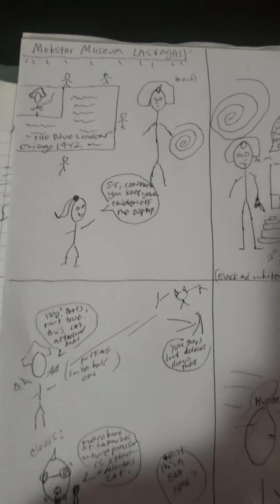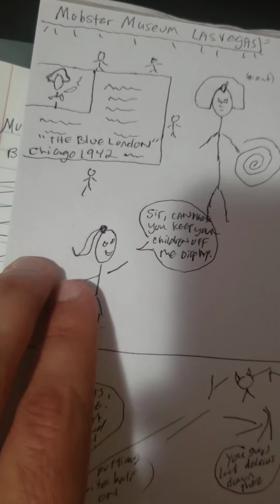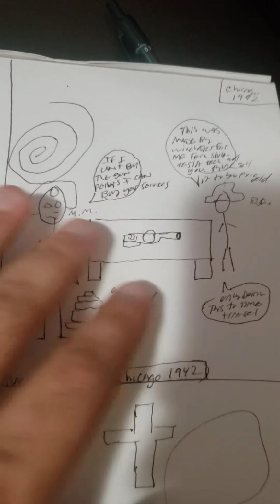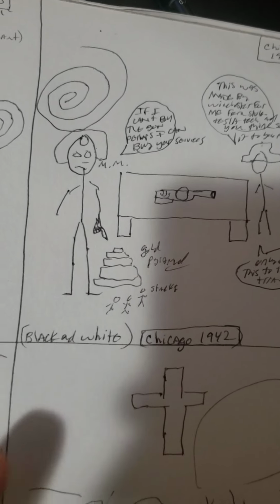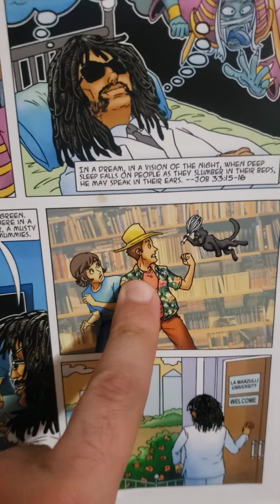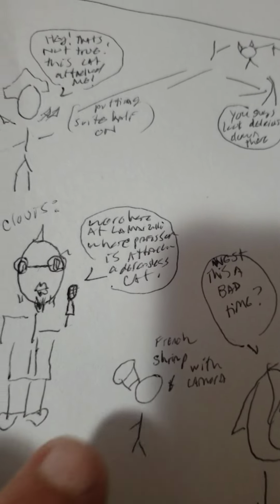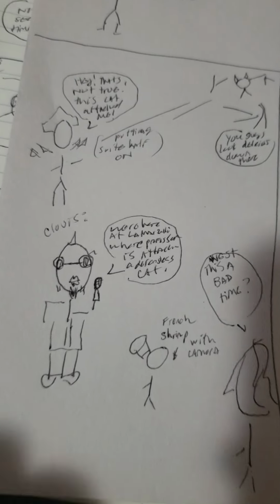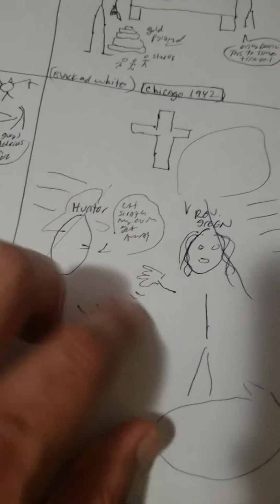spike warrior pg 3